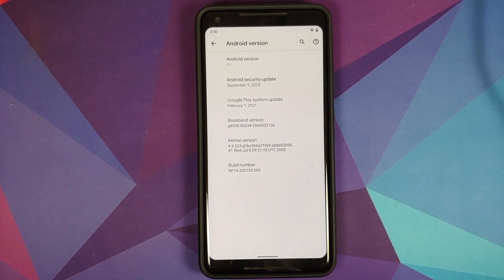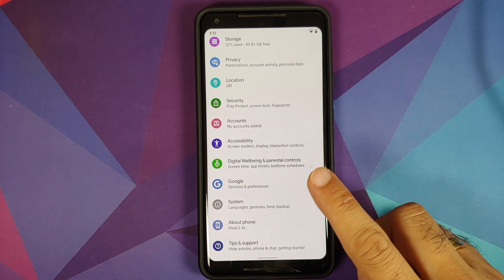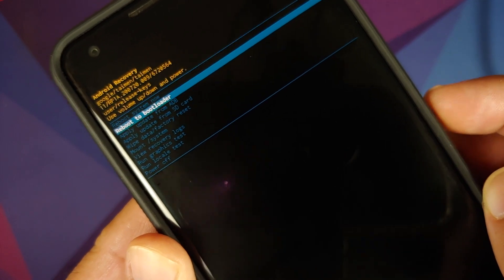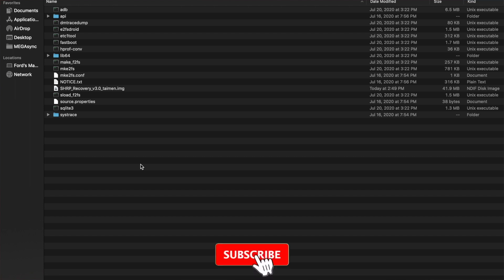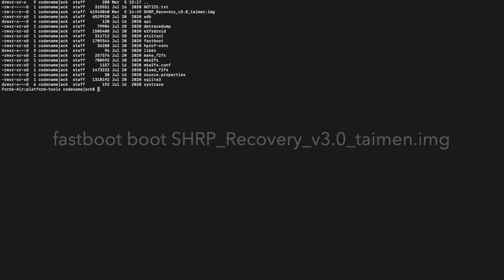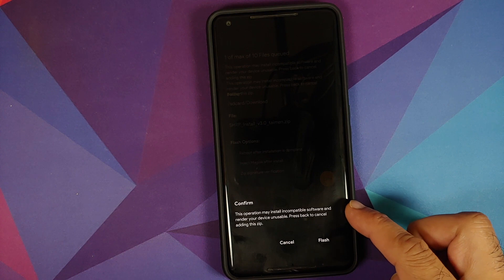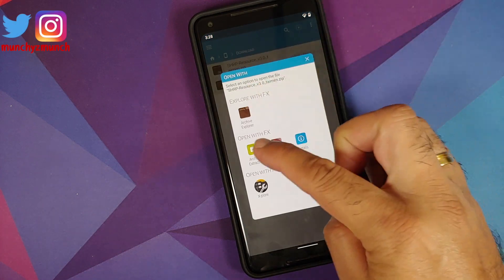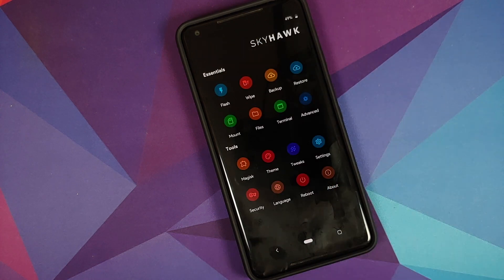Pixel 2 XL | Install SHRP Custom Recovery | Android 11 | Detailed 2021 Tutorial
Do you want to learn how install a custom recovery called SHRP (or Sky Hawk Recovery Project) on your Pixel 2 XL running Android 11? In this detailed video tutorial we will show you how install a custom recovery called SHRP (or Sky Hawk Recovery Project) on your Pixel 2 XL running Android 11. This process requires bootloader unlock on the Pixel 2 XL.

**Commands**
fastboot devices
fastboot boot SHRP_Recovery_v3.0_taimen.img